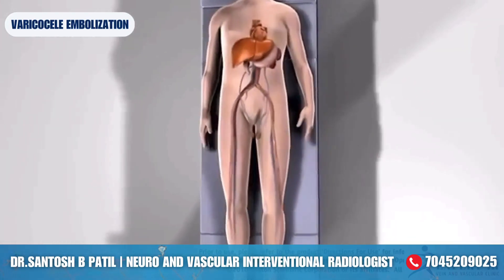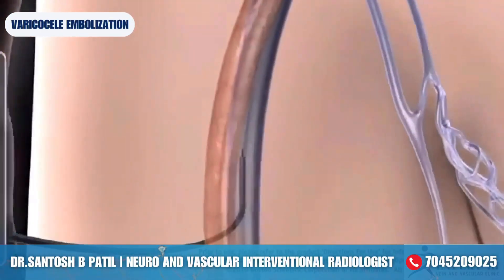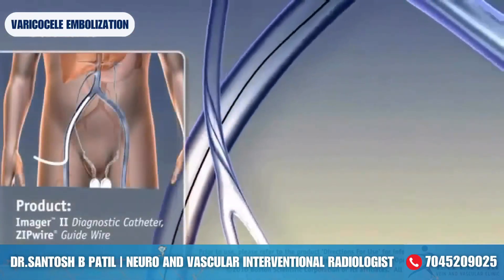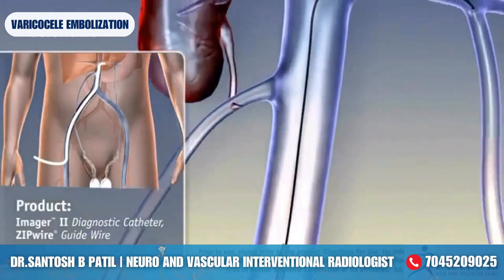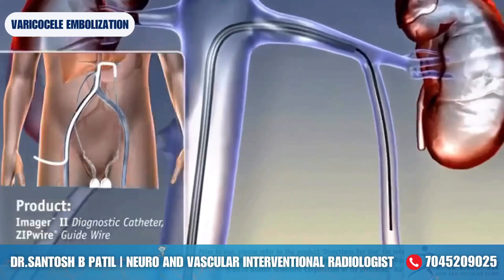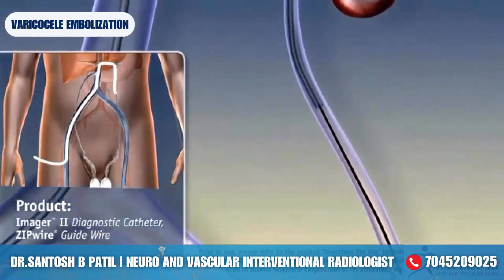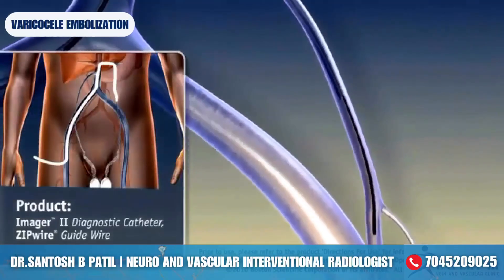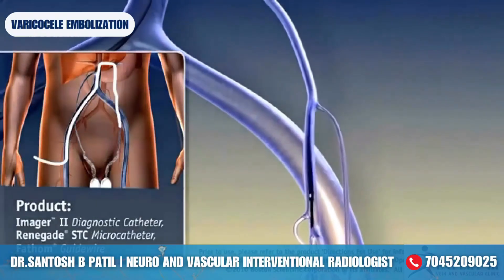☝️Varicocele Embolization LIVE Process 3D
Many men experience varicocele symptoms and treatment concerns, such as scrotal pain, heaviness, or discomfort. Left untreated, varicocele can lead to reduced sperm production and infertility. In this video, Dr. Santosh provides a detailed step-by-step explanation of the varicocele embolization procedure.

One of the biggest concerns patients have is the varicocele embolization treatment cost. This video provides a breakdown of costs associated with varicocele embolization treatment and compares it to other varicocele treatment options. Additionally, Dr. Santosh discusses the varicocele embolization side effects, which are minimal compared to traditional surgical risks.

To further enhance understanding, this video includes an informative varicocele embolization animation, alongside a varicocele veins graphic that visually explains the varicocele embolization full process. Watching the varicocele embolization full video and reviewing the varicocele embolization full details will help you grasp every aspect of this modern, non-surgical treatment. Whether you are a medical professional, a patient, or someone researching varicocele symptoms and treatment

Apart from medical treatment, some men seek relief through varicocele exercises. While exercises such as varicocele exercises at home or varicocele exercise may help manage mild discomfort, they do not cure the root cause of varicocele veins valves malfunctioning

Many patients are curious about what happens during the varicocele embolization full treatment. In this video, Dr. Santosh presents real-life case studies and varicocele embolization patient reviews to help viewers understand how the procedure is performed. The varicocele embolization procedure involves inserting a small catheter through the groin to block the malfunctioning veins, stopping the abnormal blood flow and alleviating symptoms. The success rate of varicocele embolization live is extremely high, making it a preferred choice among urologists and interventional radiologists. Varicocele treatment without surgery is now a reality thanks to varicocele embolization treatment. Through advanced imaging techniques, varicocele embolization 3d animation makes it easy to understand how this modern approach effectively treats varicocele veins valves malfunctioning. With a quick recovery time, minimal discomfort, and high success rates, varicocele embolization treatment live is revolutionizing the way varicocele treatment is approached today.
If left untreated, it can lead to long-term fertility issues. This video serves as a complete guide to varicocele embolization full procedure, explaining each step with varicocele embolization animation and varicocele veins graphic representations

This video is essential for anyone considering varicocele embolization full treatment. It provides varicocele embolization full video, varicocele embolization full details, and a comprehensive comparison of varicocele embolization vs surgery embolization is better option.

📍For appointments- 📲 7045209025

varicocele embolization live, varicocele veins graphic, varicocele veins valves malfunctioning
varicocele, varicocele embolization
varicocele symptoms and treatment, varicocele exercises, varicocele treatment without surgery
varicocele treatment, varicocele embolization live, varicocele veins graphaic
varicocele veins valves malfunctioning
varicocele, varicocele embolization
varicocelectomy, varicocele symptoms and treatment, varicocele exercises
varicocele treatment without surgery
varicocele treatment, varicocele embolization live, varicocele exercises, varicocele embolization, varicocele embolization treatment
varicocele embolization treatment cost
varicocele embolization 3d animation
varicocele exercise in hindi, varicocele exercises at home, varicocele embolization live
varicocele embolization, varicocele embolization treatment, varicocele embolization treatment cost, varicocele embolization 3d animation
varicocele embolization vs surgery embolization is better option, varicocele embolization patient reviews, varicocele embolization procedure
varicocele embolization side effects, varicocele embolization animation, varicocele embolization full treatment, varicocele embolization full video
varicocele embolization full procedure
varicocele embolization full process, varicocele embolization full details, varicocele embolization treatment, varicocele embolization treatment cost, varicocele embolization treatment 3d animation, varicocele embolization treatment
varicocele embolization treatment in hindi, varicocele embolization treatment, varicocele embolization treatment live